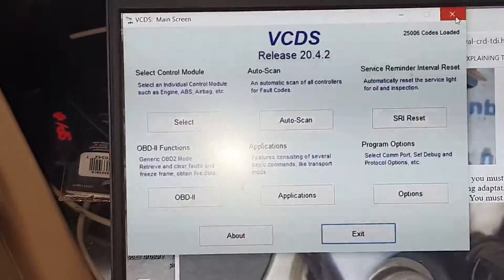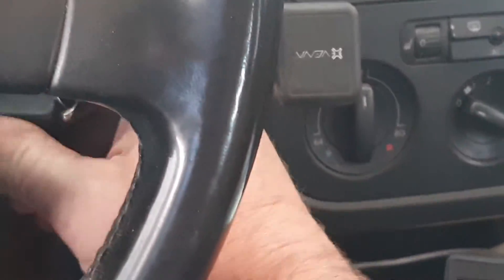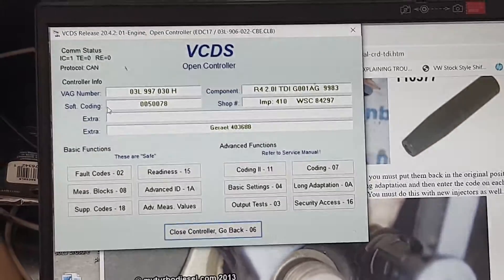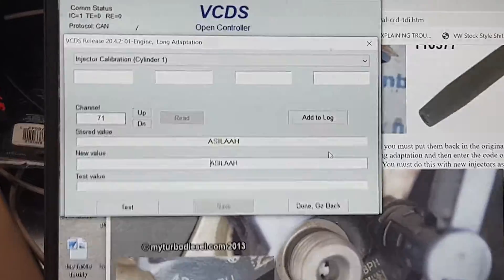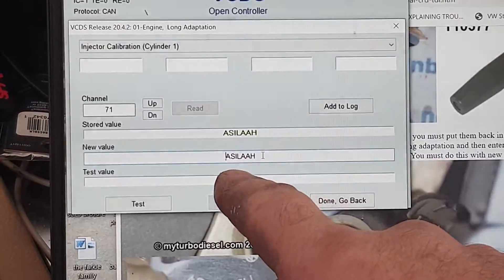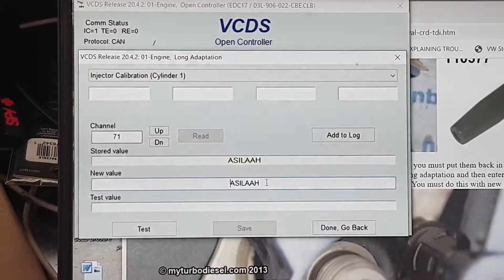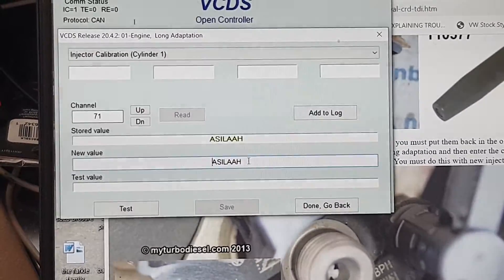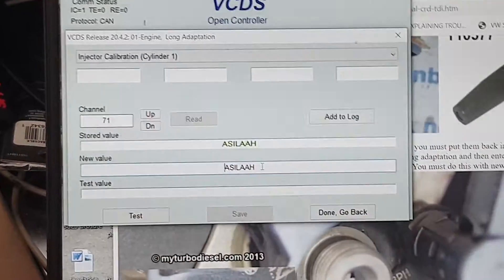VW TDI 2.0 common rail how to program or code new injectors after installing new injectors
- Use this link to buy ANYTHING on amazon and it will contribute small money to the Channel Cost you nothing thanks